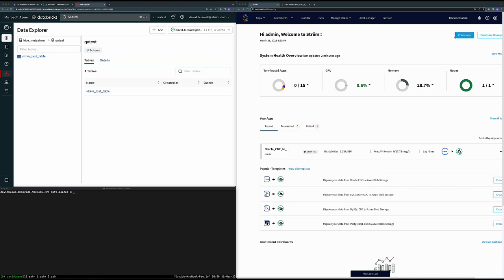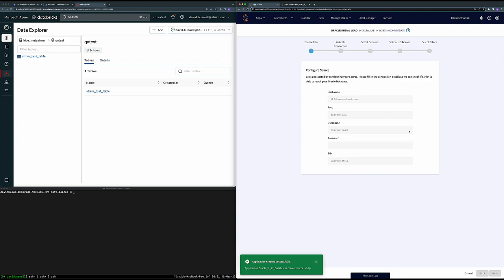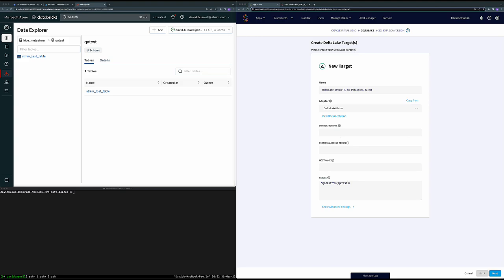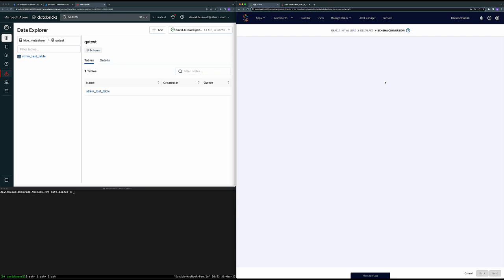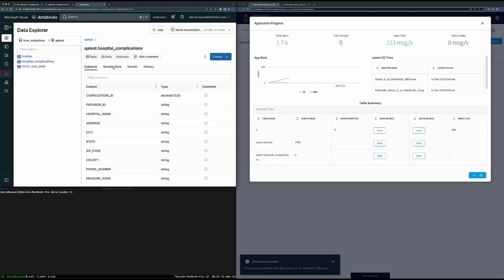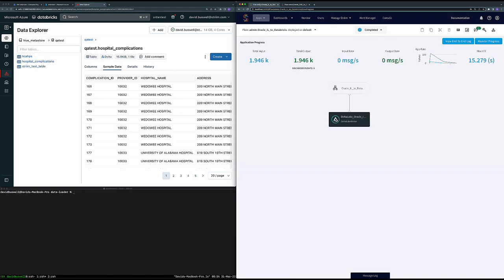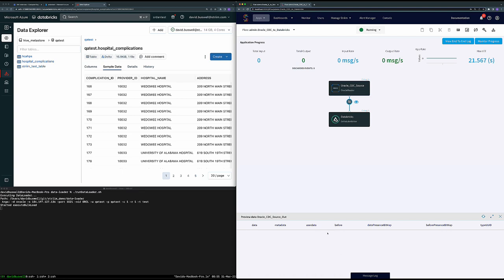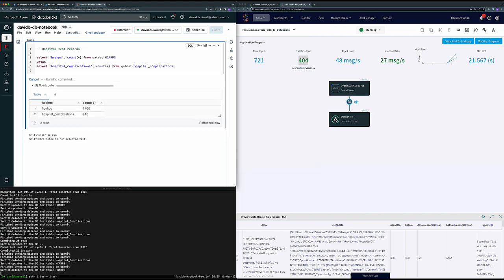Oracle to Databricks Initial Load to Change Data Capture Applications with Autoschema Conversion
🚀 Seamlessly integrate Oracle with Databricks using Striim's Flow Designer!

In this quick YouTube tutorial, learn how to effortlessly execute the initial load from Oracle to Databricks, establishing a Change Data Capture (CDC) data stream with the added convenience of Autoschema. Striim’s innovative Autoschema feature automates the creation of schemas and tables in the target, eliminating complexities. Follow the simple steps, configure your Oracle source, Databricks target, and witness real-time data movement. Dive into Databricks, run queries, and experience the magic of continuous integration. In just a few minutes, this tutorial showcases the power of an initial load and CDC application, making Oracle to Databricks integration a breeze. 🎬✨